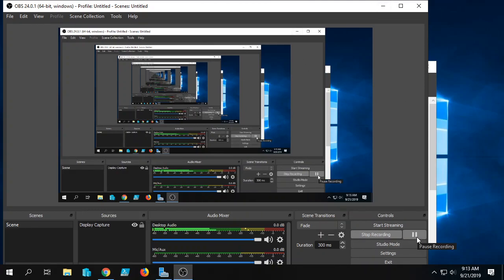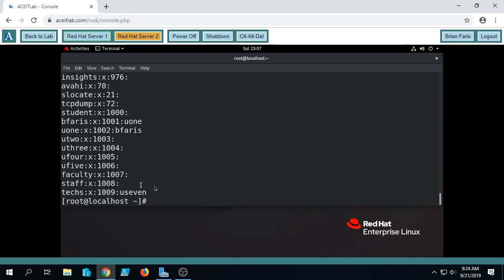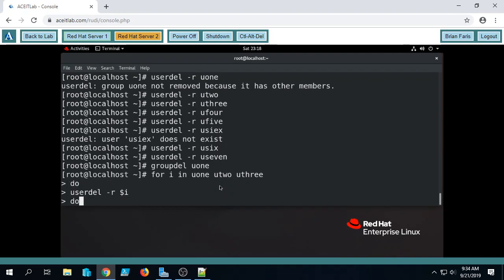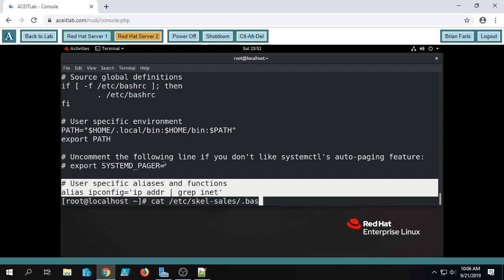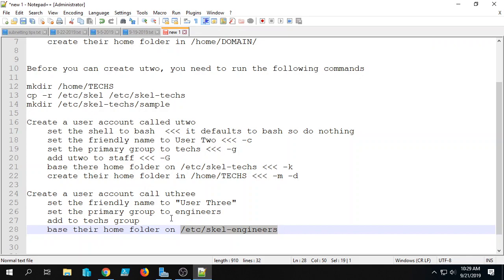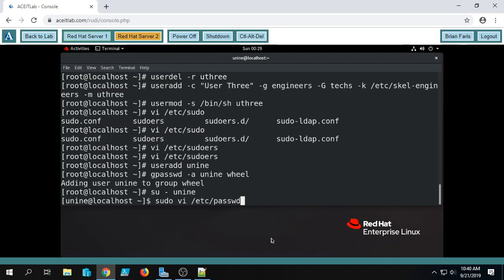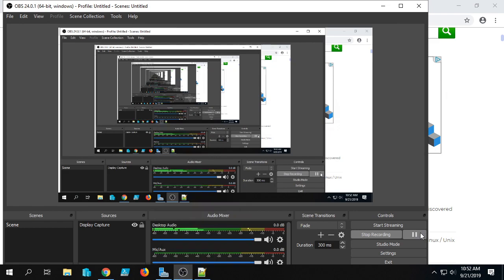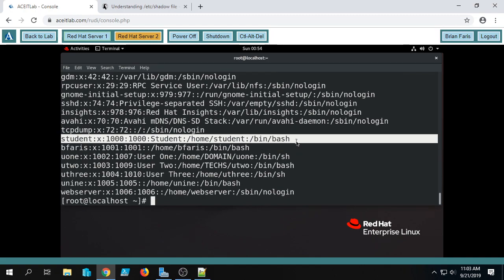CTS1111C 9 21 2019